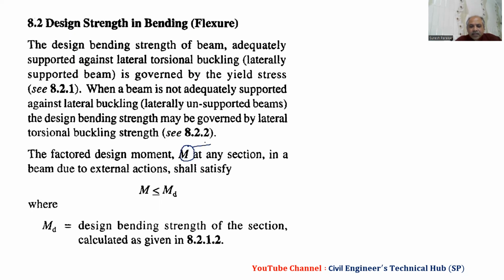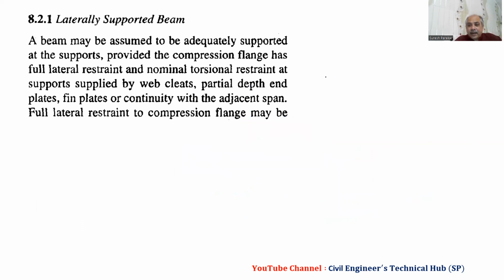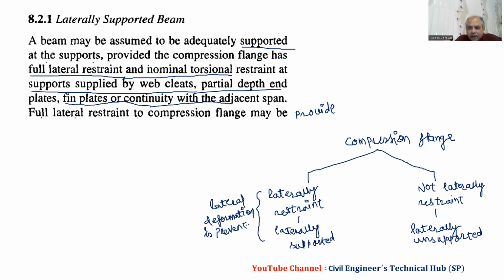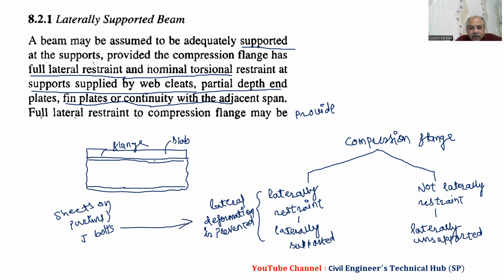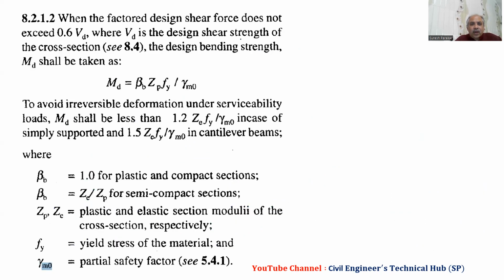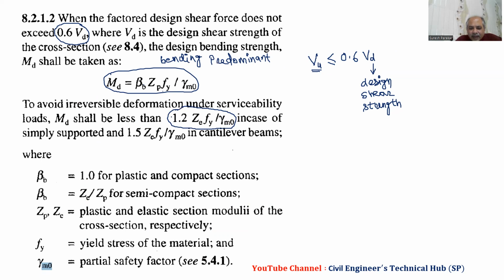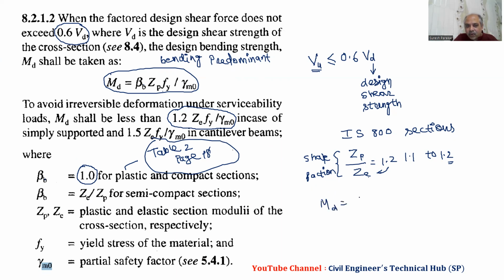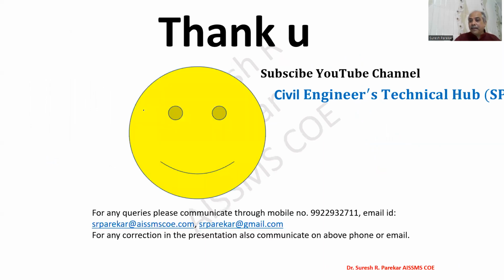Revision Lecture 1 : Laterally supported beams